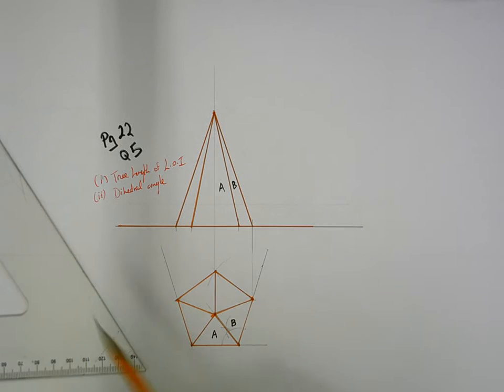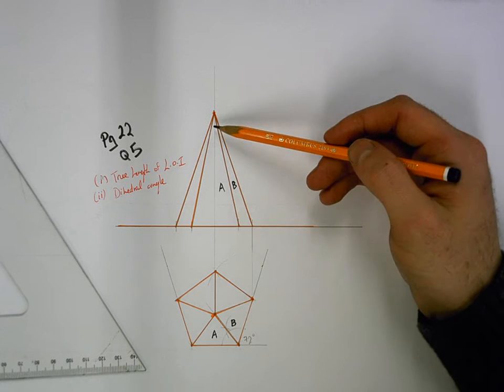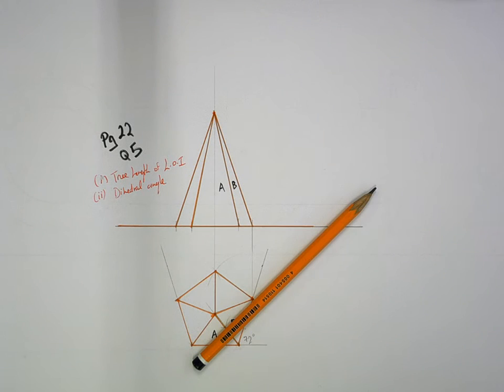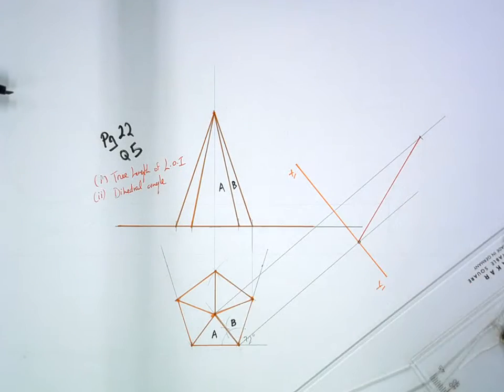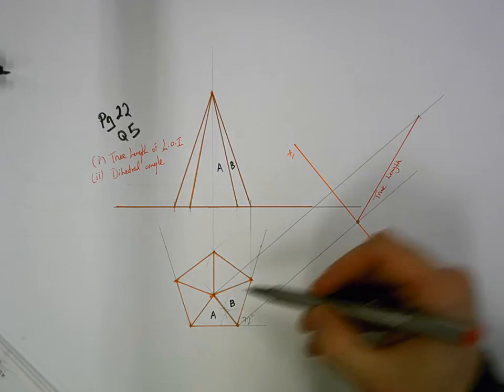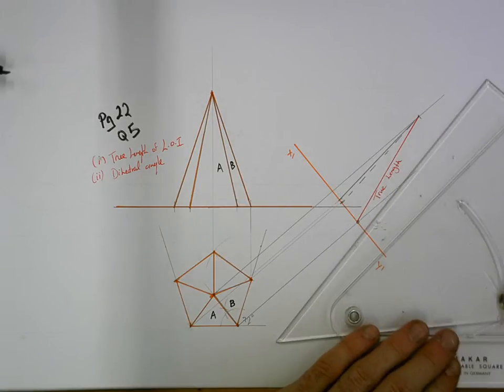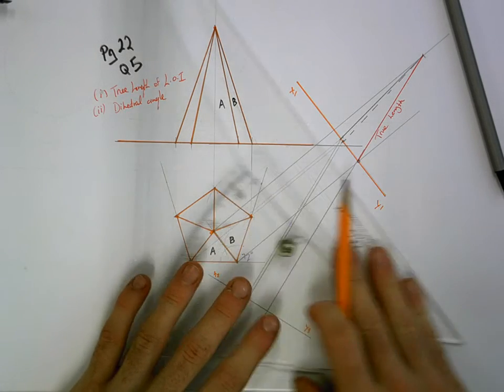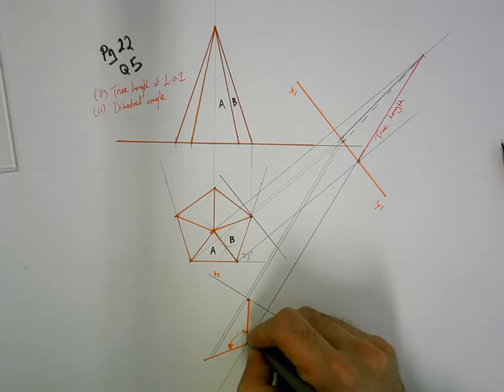5th year Revision Xmas #1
True Length, Dihedral angle